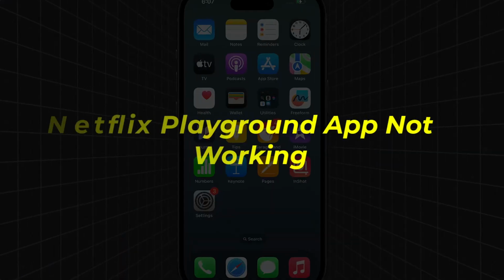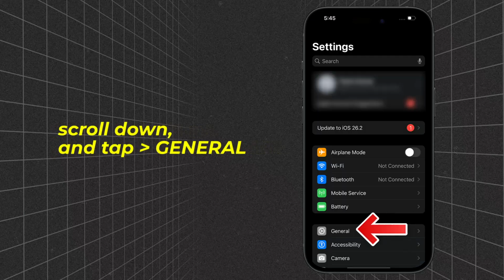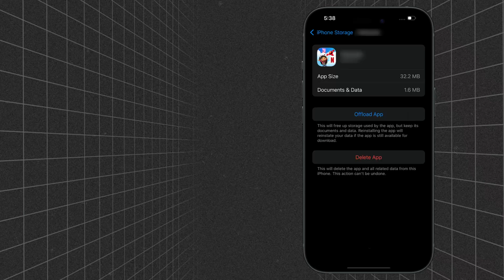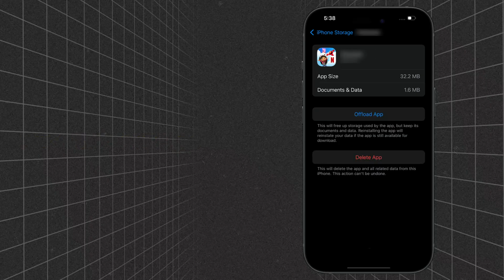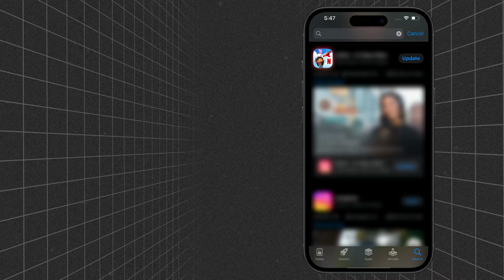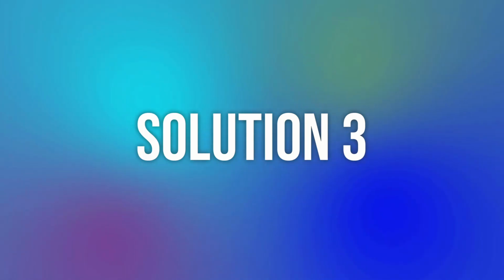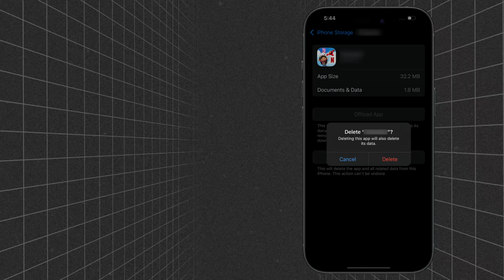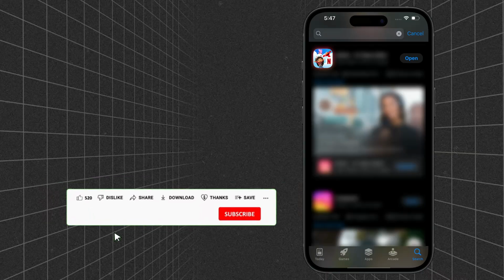Netflix Playground App Not Working: How to FIX Netflix Playground App Not Working (FIXED)